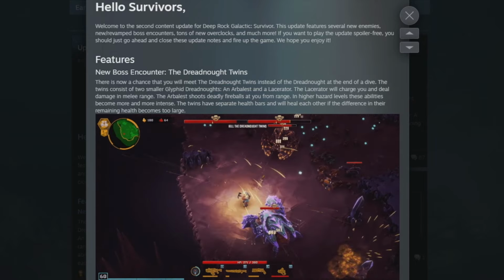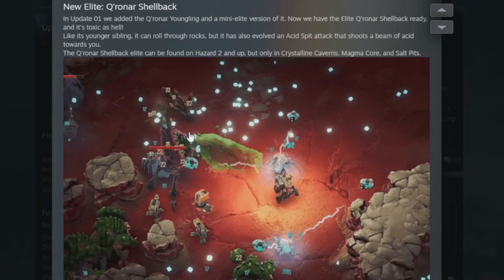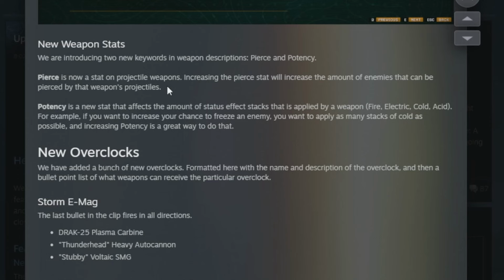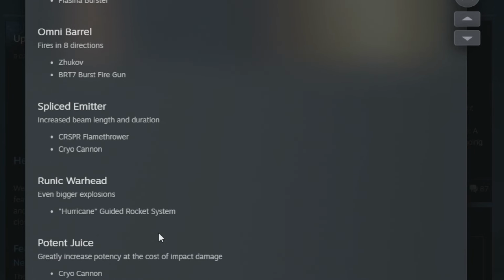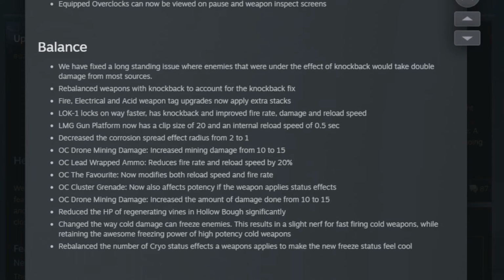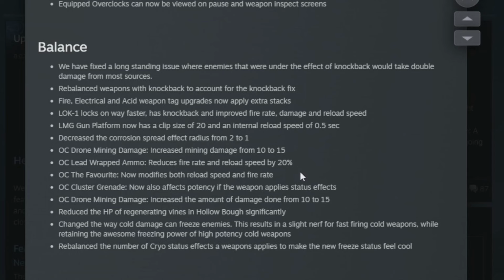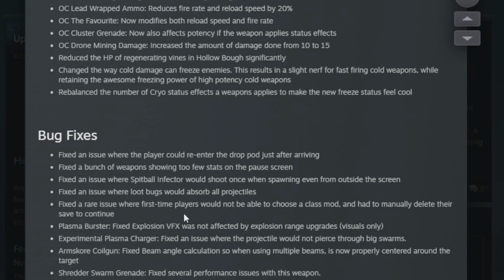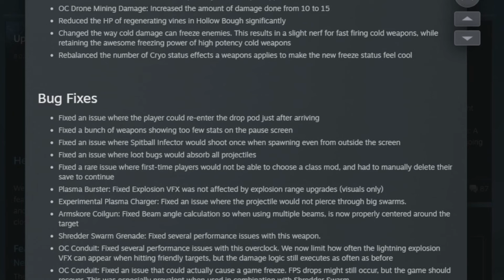Full Patch Notes Breakdown and Reaction For Update 2 | Deep Rock Galactic Survivor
BrandedTamarasu
Ian